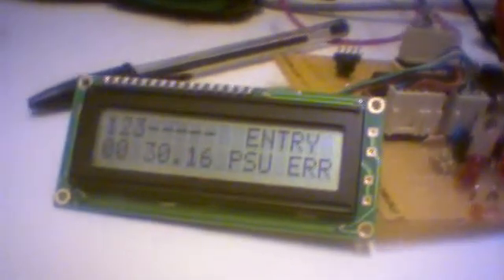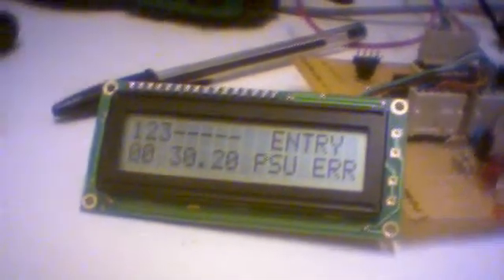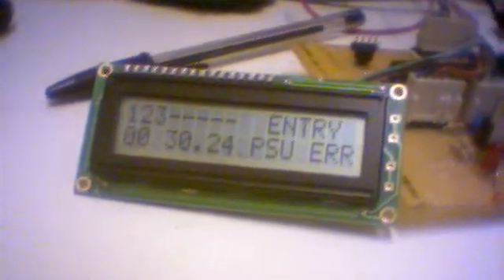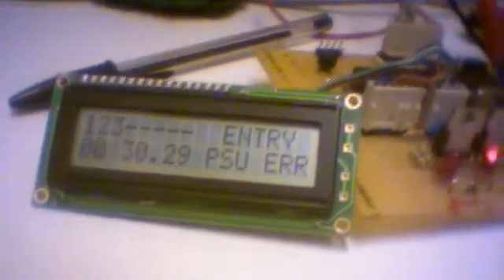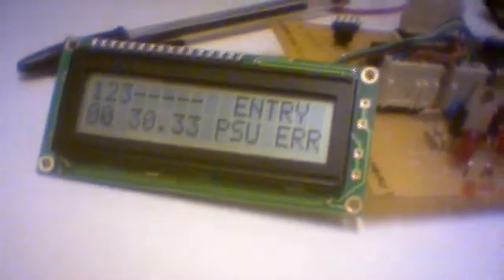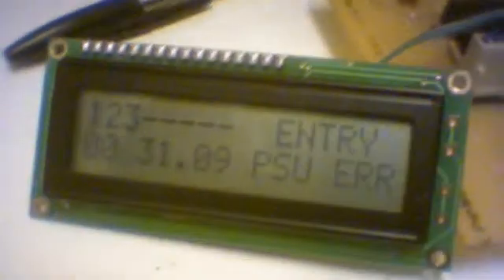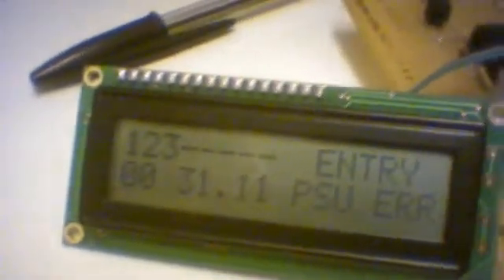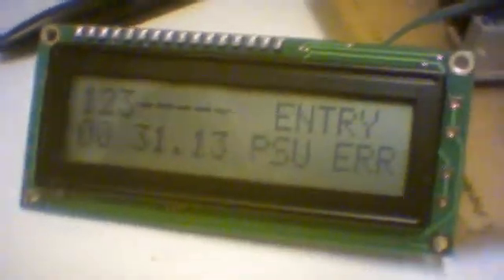Pic Controlled Intruder Alarm By G6AJW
Project using a Pic For an Intruder Alarm system